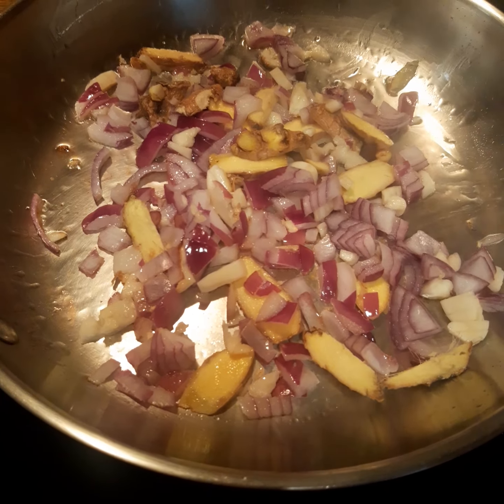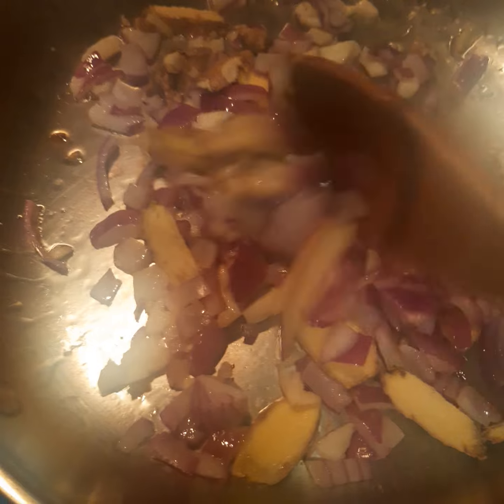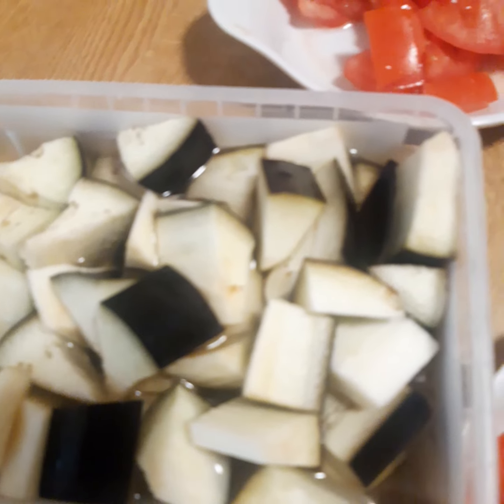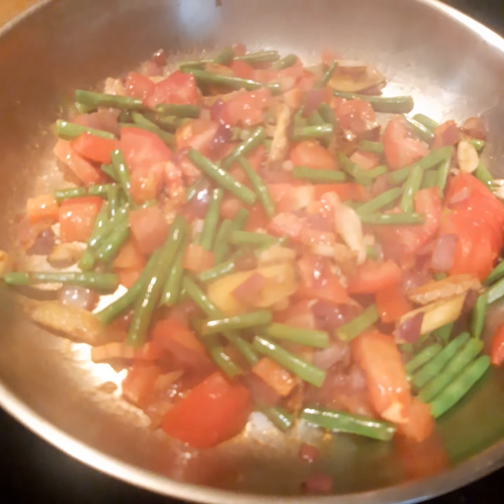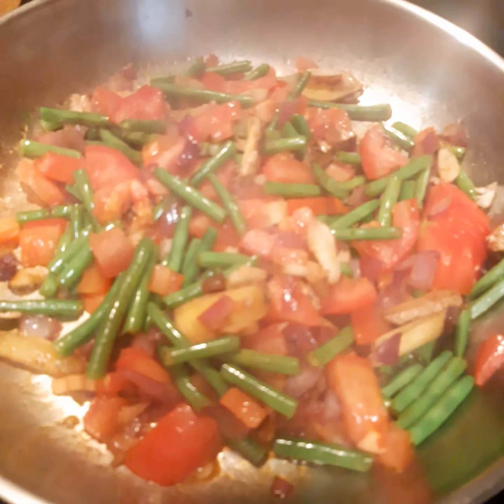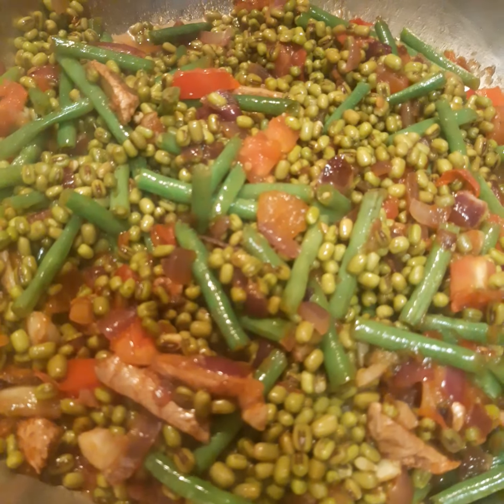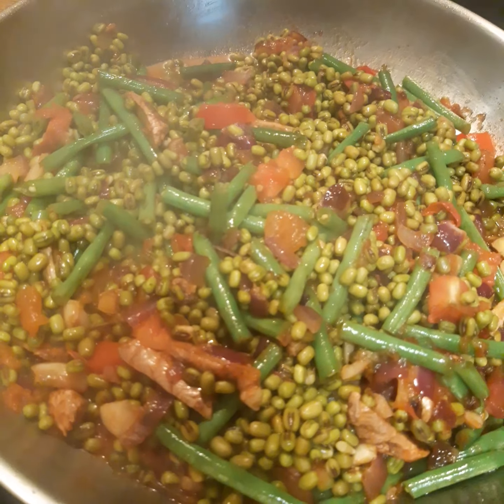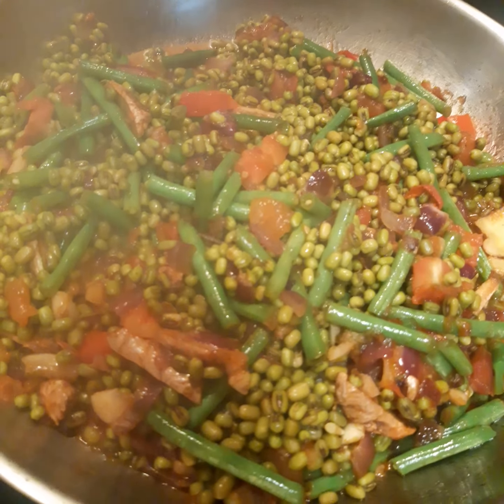Mung bean dish part 1-@the LeAf Family &Co